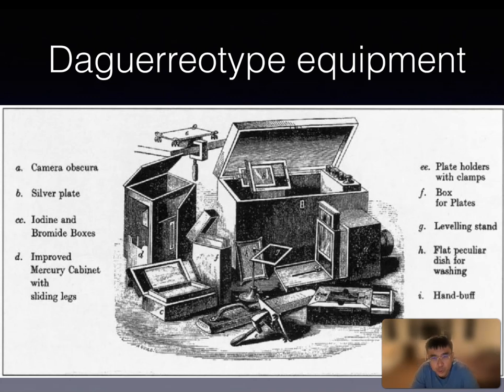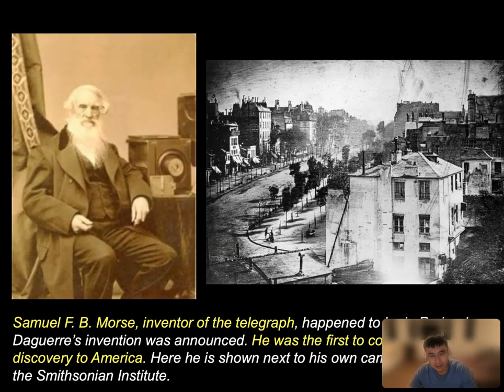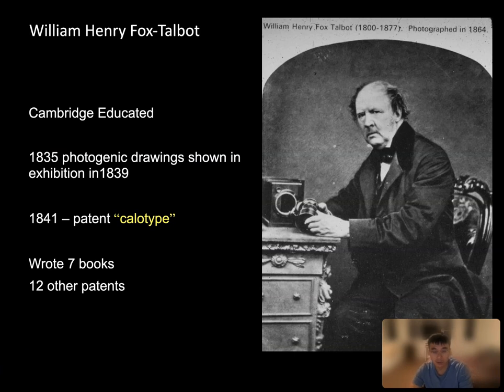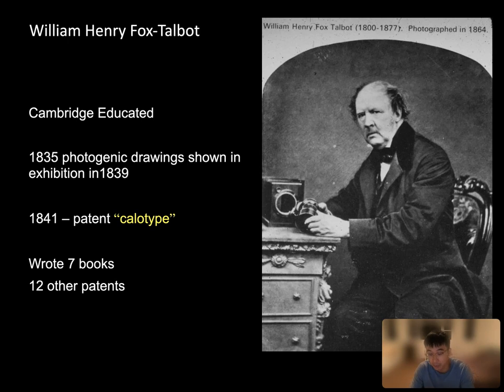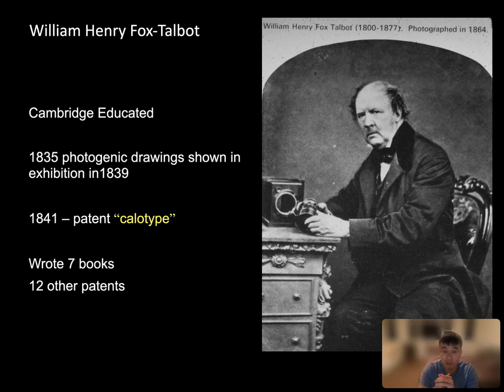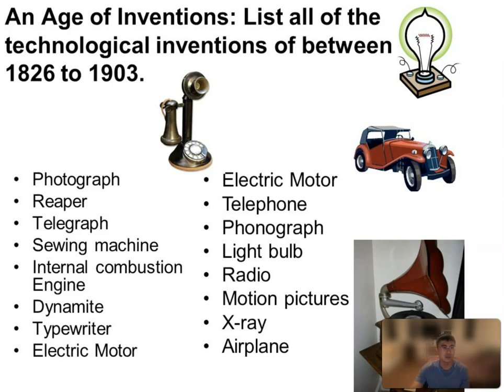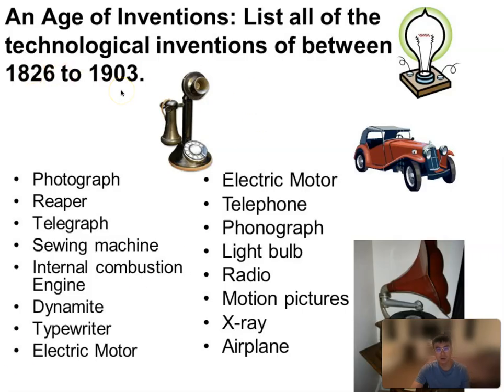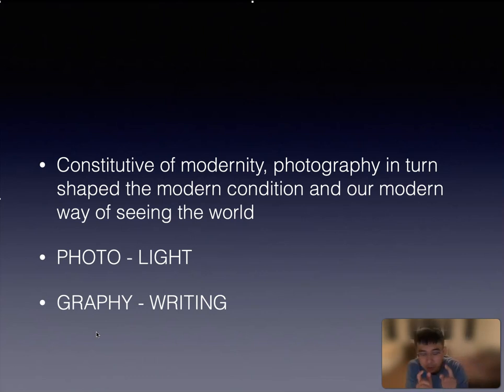W2 Early Photography 2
Lecture video for ARHI 1: History of Photography, IVC.